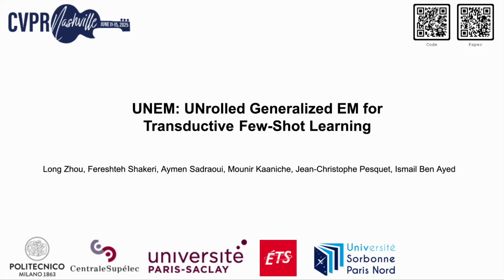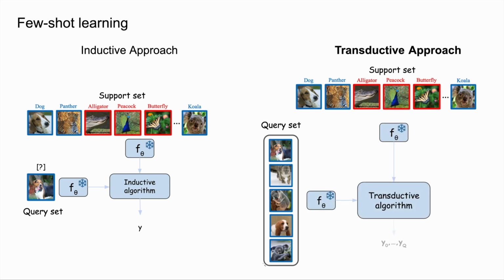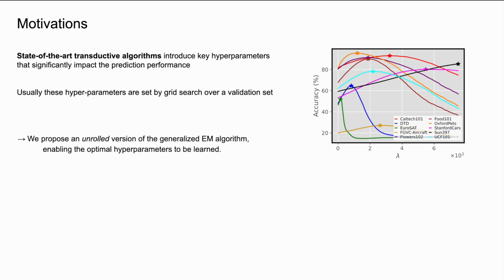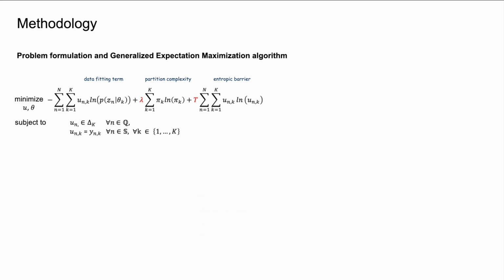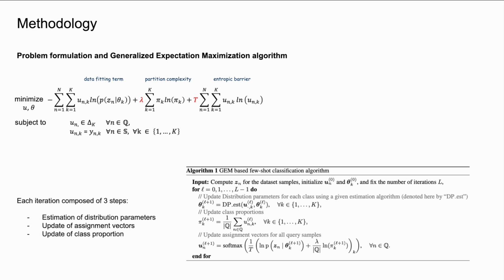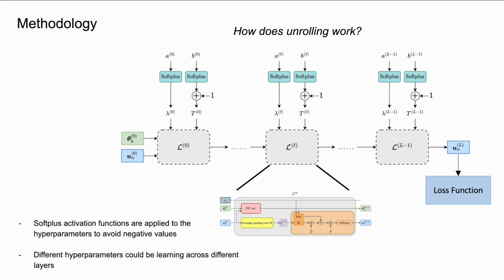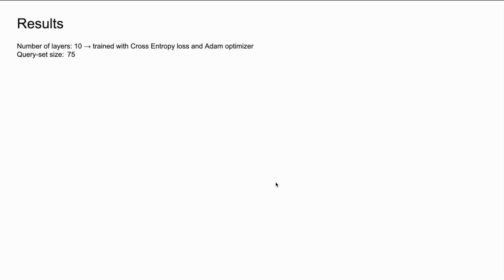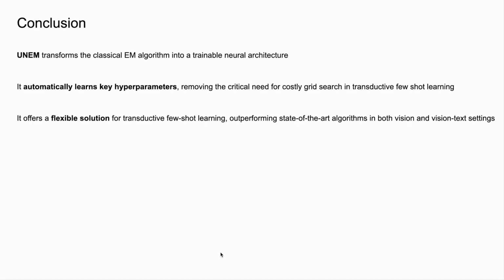[CVPR 2025] UNEM: UNrolled Generalized EM for Transductive Few-Shot Learning